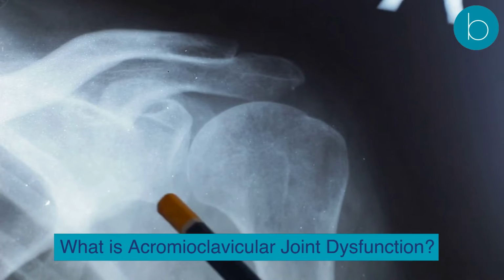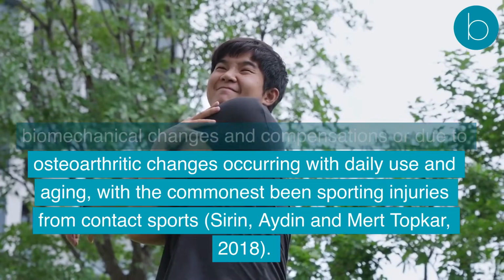AC Acromioclavicular Joint Dysfunction a complete guide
Acromioclavicular (AC) joint dysfunction refers to the acromioclavicular joint of the shoulder complex, covering a variety of dysfunctions due to trauma, biomechanical changes and compensations or due to osteoarthritic changes occurring with daily use and aging, with the commonest been sporting injuries from contact sports (Sirin, Aydin and Mert Topkar, 2018).

*It is recommended to get the go ahead from your physical therapist or GP before carrying out any of these exercises.